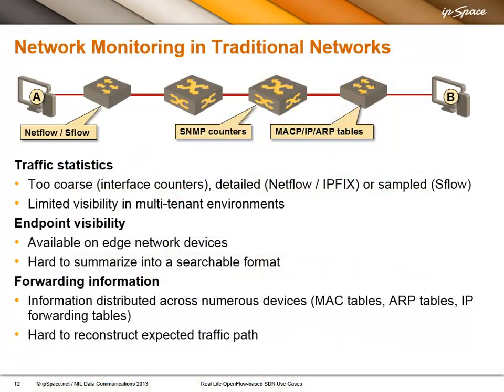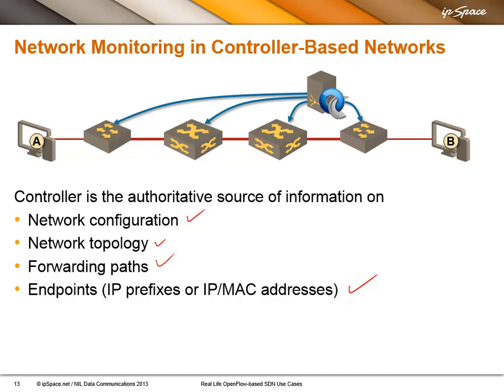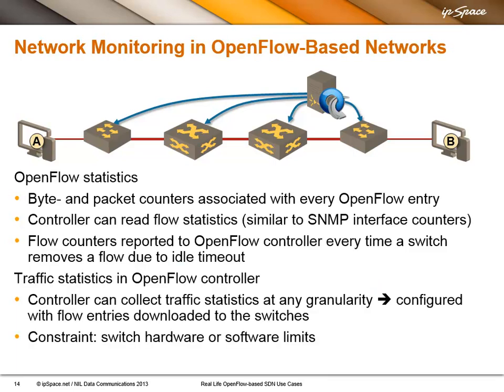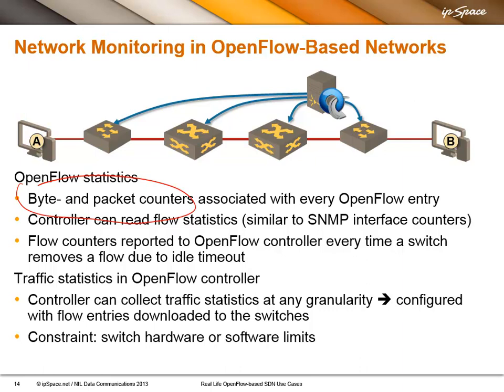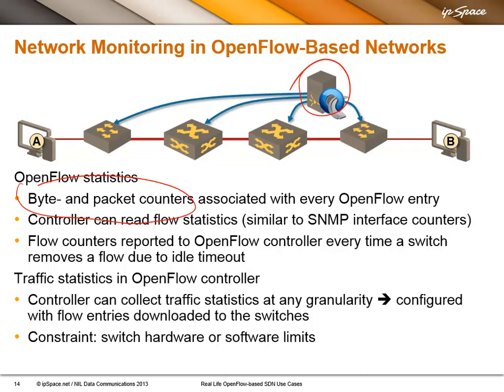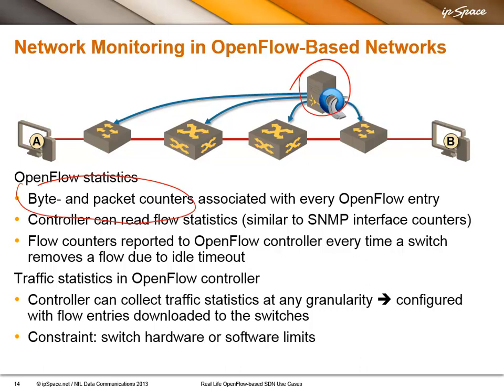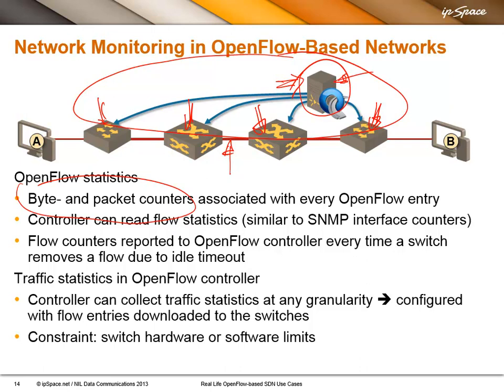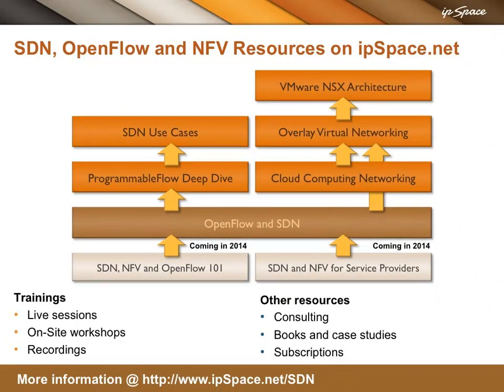Real Life SDN Use Cases: 3. Network Monitoring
OpenFlow switches provide detailed accounting data (similar to SNMP interface counters) with every flow. An OpenFlow controller can collect that data and give network operators the traffic statistics at the exact granularity they need -- be it aggregate IP statistics, per-MAC address (or VM) statistics, or even per-application statistics.